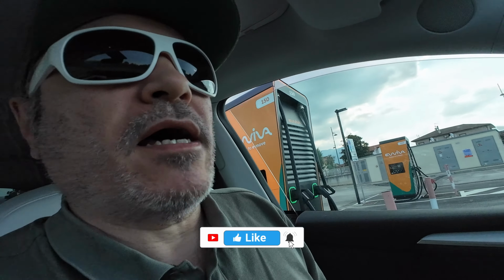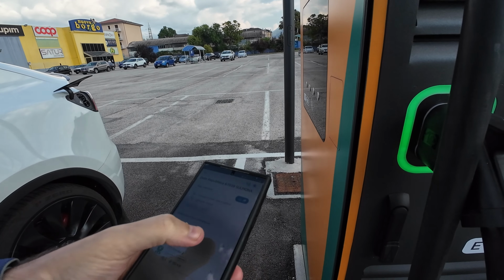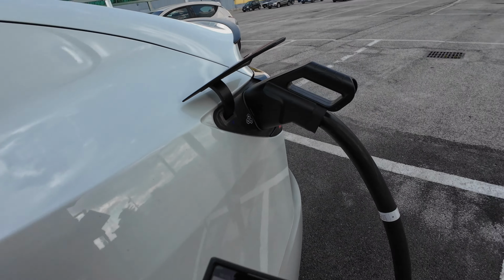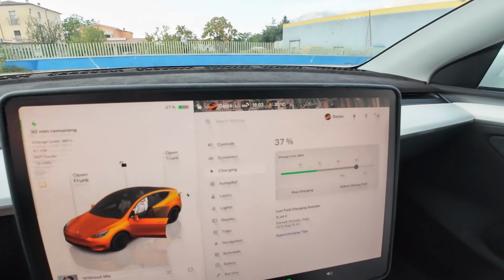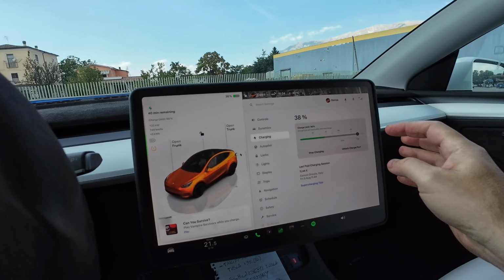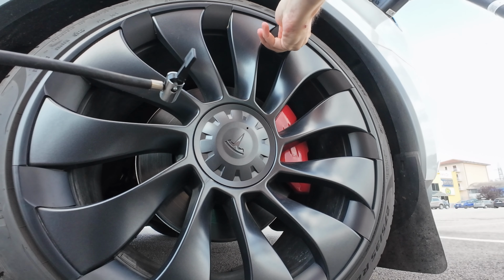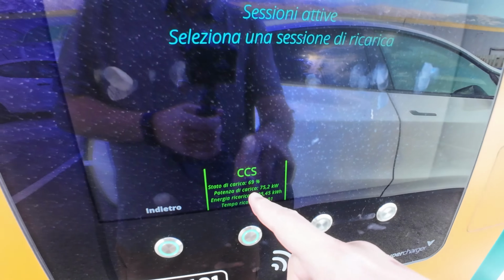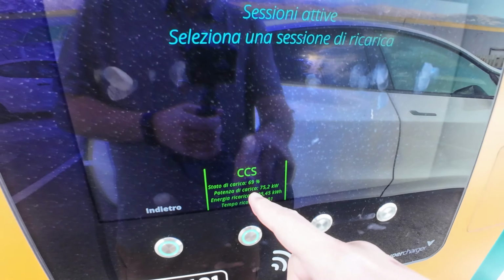Supercharger Talk #24, Tesla Referrals, Model Y Juniper, Tesla Semi, Tesla Updates…!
This Supercharger Talk #24, Tesla referrals are back, Model Y 7 seater and Juniper, Tesla Updates, Tesla Semi, Cybertruck Tesla Vision and more...

Cabin Accessories
Frunk Accessories
Trunk Accessories
External Accessories
Tools Accessories
BTC: 1K1BMnmjhbCvL4EtwReqiN6edwKvvo4yto
ETH: 0x454A388DB957680bab67a3E8BeBb719b6A957385